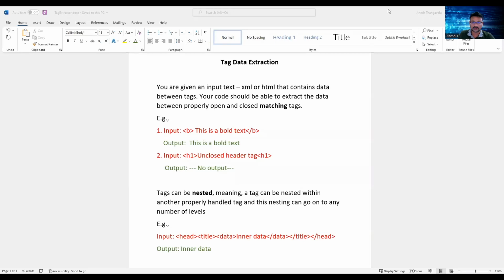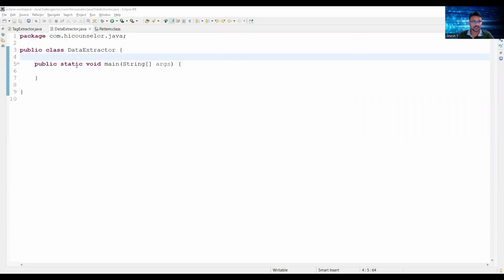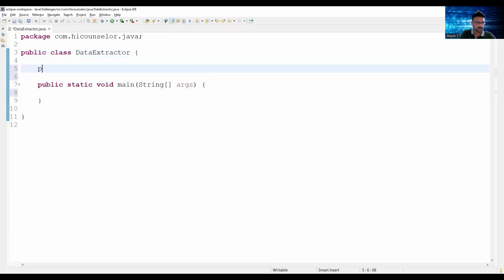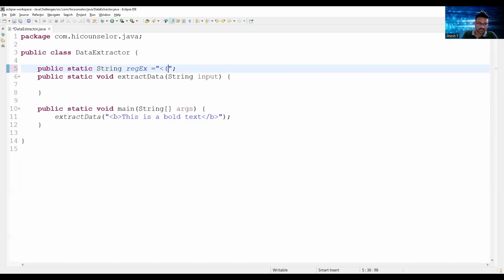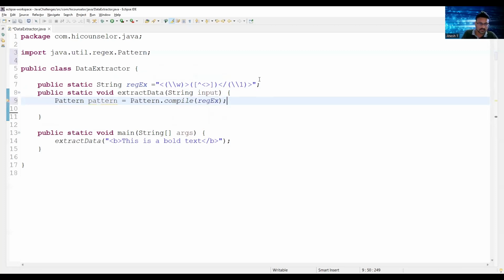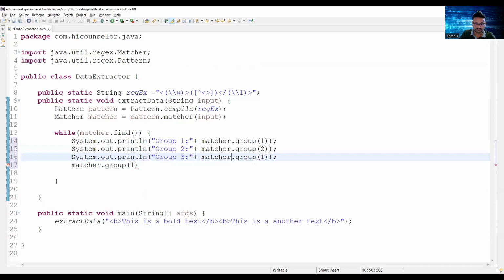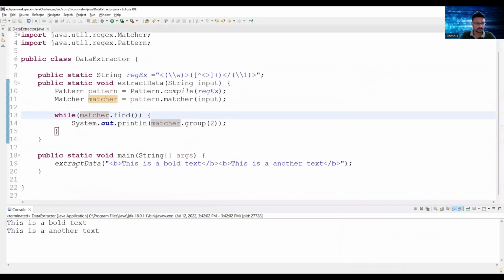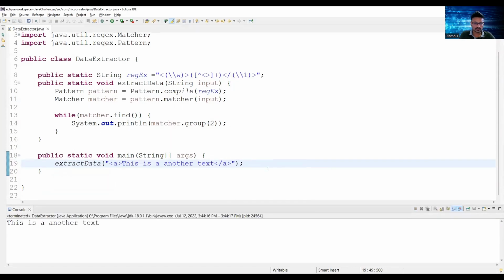Java code to extract data between tags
Java program to extract data found between valid tags. This program uses Regular Expression to solve the given problem.

You are given an input text – xml or html that contains data between tags. Your code should be able to extract the data between properly open and closed matching tags.
Tags can be nested, meaning, a tag can be nested within another properly handled tag and this nesting can go on to any number of levels